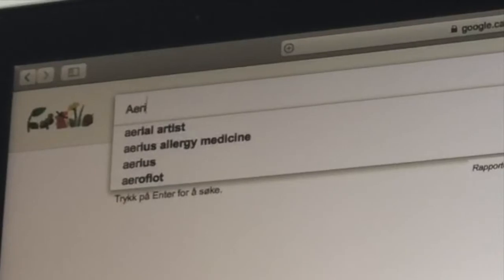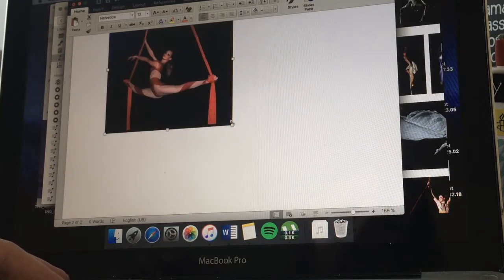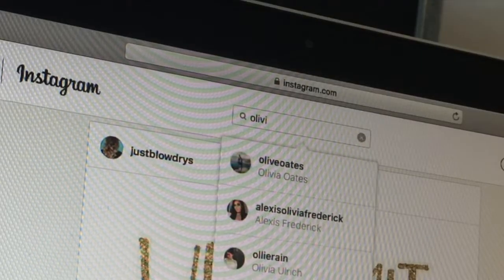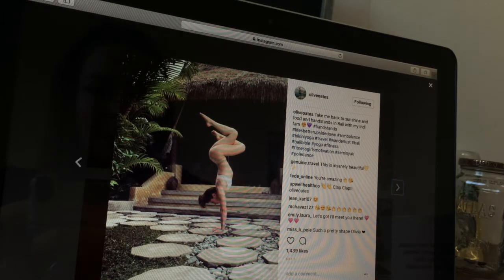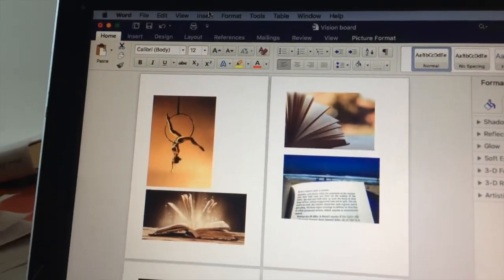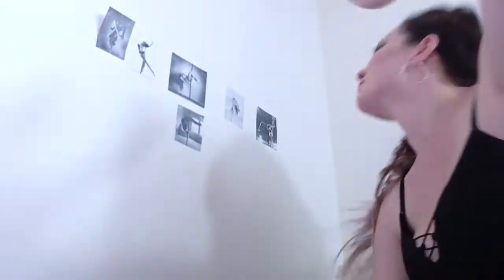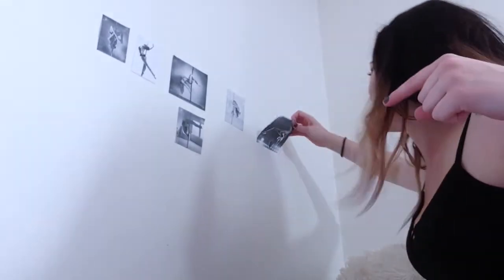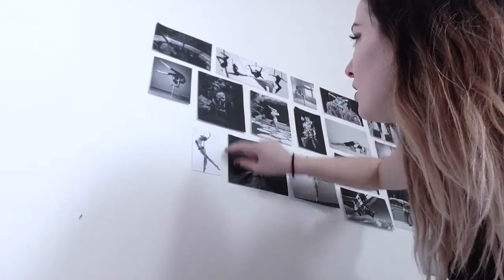DIY VISION BOARD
Hello guys! Thought I would attempt to do something a bit different for my channel. A DIY! I love getting motivated and inspired, and motivating and inspiring other people, so I thought that this video would be perfect for my channel.